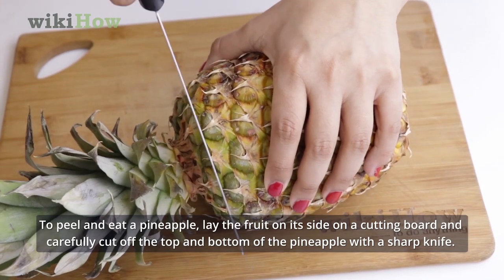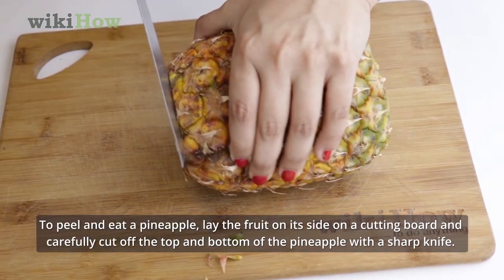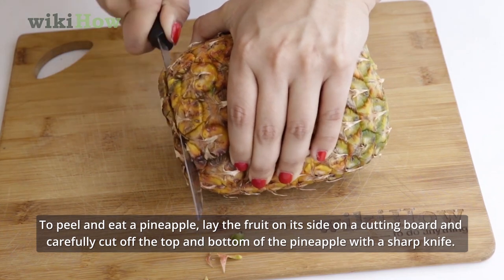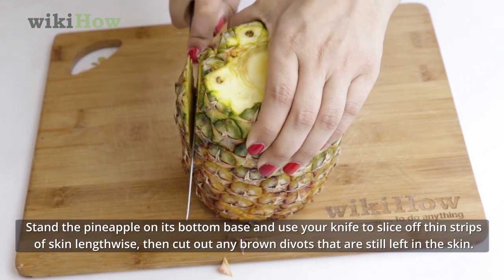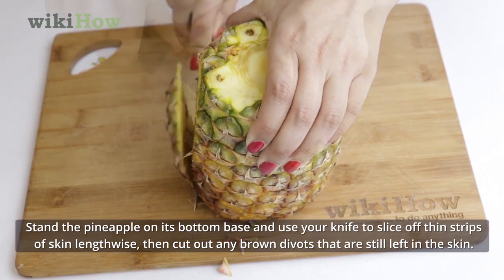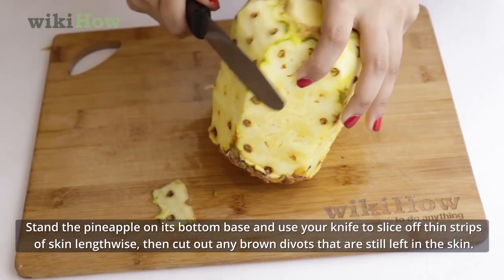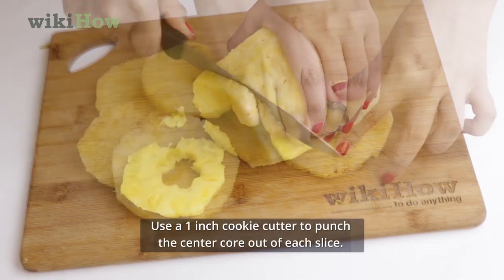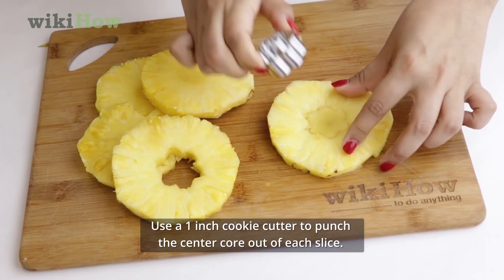How to Eat a Pineapple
Learn how to eat a pineapple with this guide from wikiHow